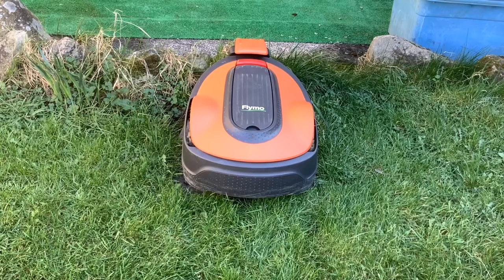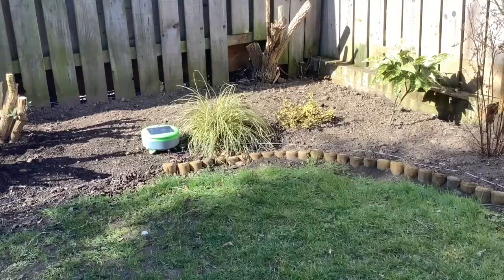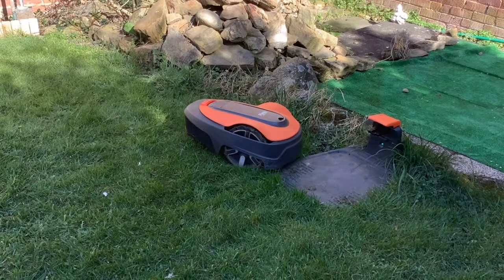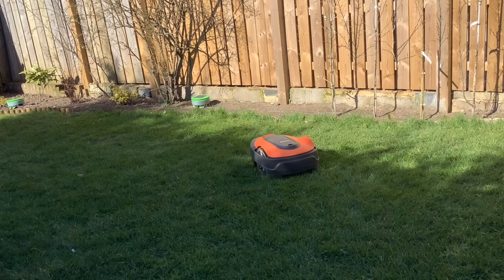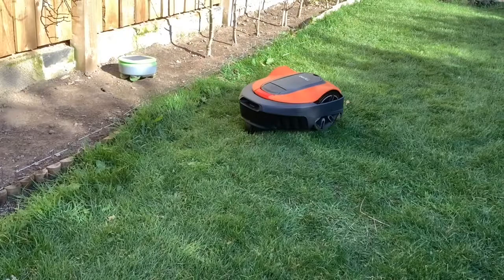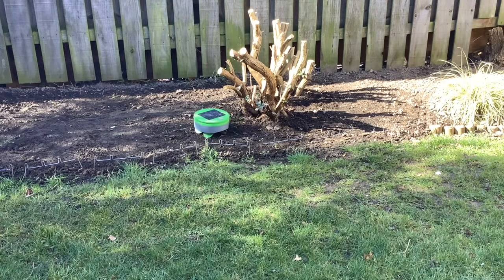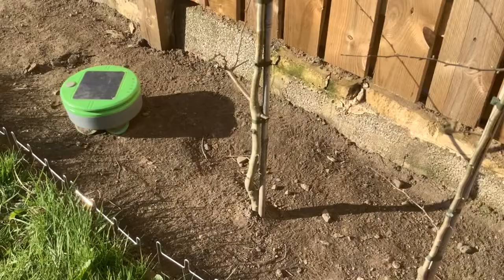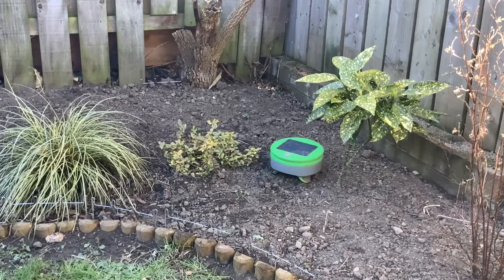Flymo Easilife 200 Robotic Lawn Mower: 1 year Update & Tertill Garden Weeding Robot Robotic Weeder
FlymoEasilife 200 Lawn Mower - Cuts up to 200 sq m Ultra Quiet Mowing, Bluetooth Application Control - 1 year update . Tertill Garden Weeding Robot Robotic Weeder - great compliment to a robotic lawnmower - Consumer Utility Robot: Unboxing of second Tertill & Guards - Prevents Weeds in Vegetable Gardens, Solar-Powered, Makes a Great Gift - we love it so much we bought two!